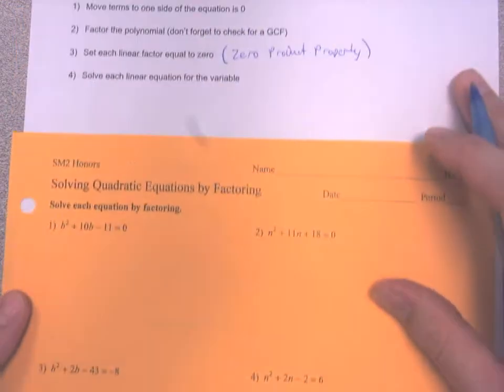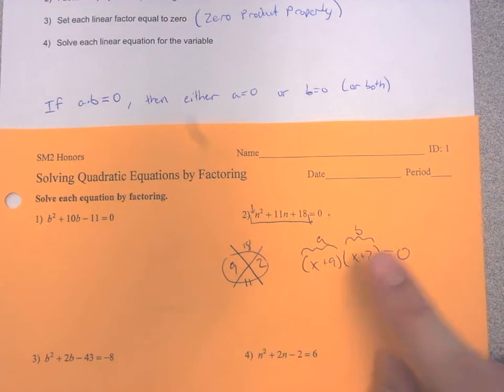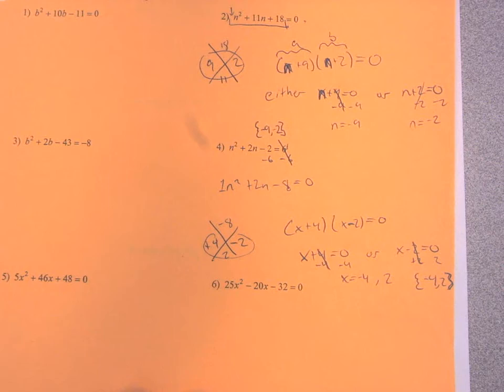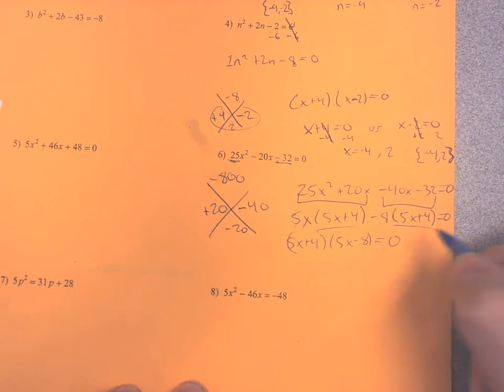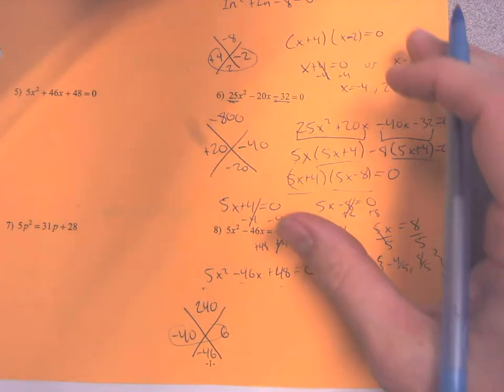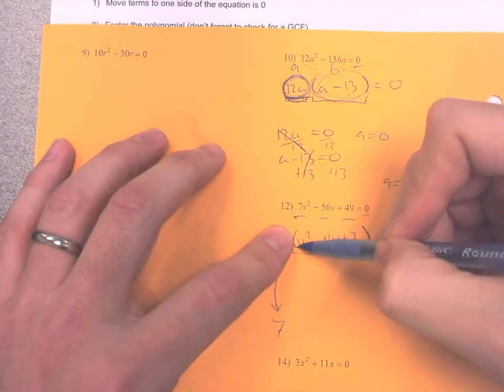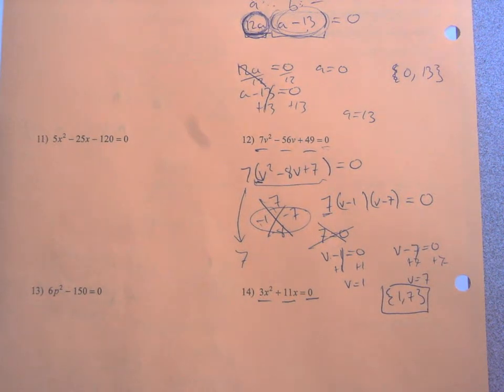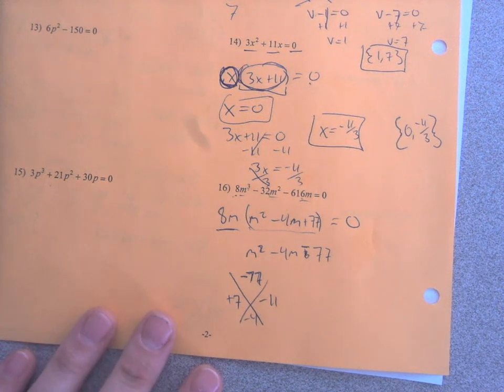Homework Help: "Solving Quadratic Equations by Factoring"